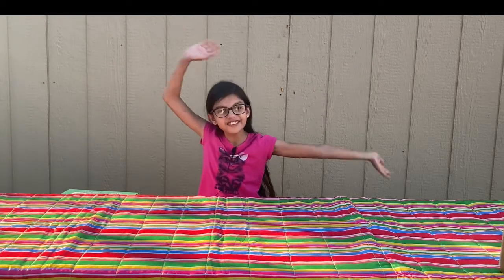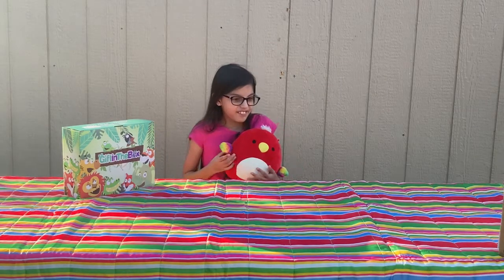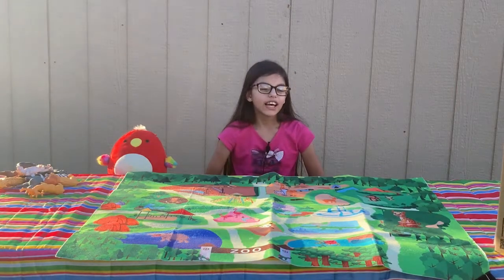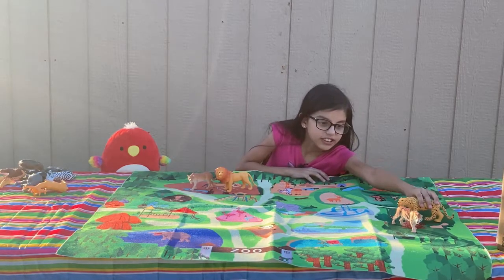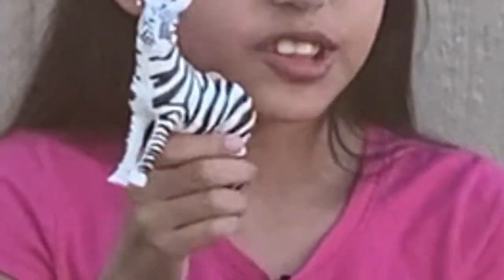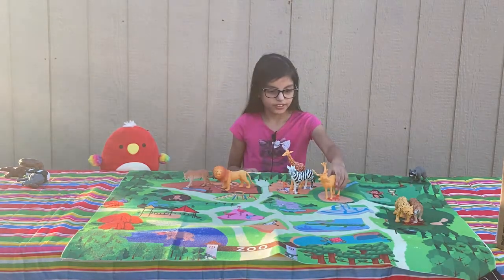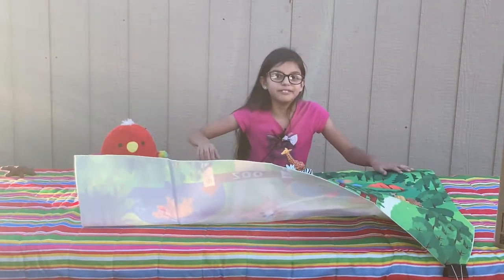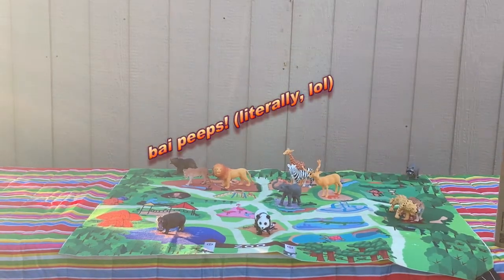Gift in the Box, Animal Play Mat, Zoo Toys, Unboxing & Review | Daily Dose Of Dallas 2020 2021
GiftInTheBox Safari Animal Figurines Toys with Activity Play Mat , Realistic Plastic Jungle Wild Zoo Animals Figures Playset with Elephant, Giraffe, Lion, Panda，Gift for Kids, Boys, Girls.

Safari animals toys
Discover How You Can Spend Some Quality & Fun Time With Your Little One!

Looking for an engaging and interactive toy set for your little angel?

If that's the case, then we definitely have what you're looking for!

This safari animals toys include a variety of realistic animal figures and playmat can boost your kids' imagination and help them develop their learning skills through an unforgettable trip to the safari world.

Package including
12 x animal figures
1 x Zoo Park Playmat
1 x Storage Case

Activity play mat
The easily folded mat is made of durable fabrics for space-saving storage with vivid pattern include cartoon dinosaur and more.

Well designed Safari Animals toys
These realistic Safari Animals toys is made of safe material with hand-painted in vibrant colors,washing does not fade.

Always Kid-Friendly
All of our toys are specially crafted with child safety in mind, first and foremost. Toys made by giftinthebox are designed to withstand even the roughest play, and are constructed with 100% safe and high quality materials.

Features & details
★Create a Safari Animals World – This super value Safari Animals playset contains 12PCS unique non-repeating plastic jungle animals with vibrant colors, measure about 5 to 6.3 inch in length. Including tiger, lion, elephant, panda, giraffe, cheetah, elk, hippo. and a compelling eye-catching mat. Let the wildlife animals world themed mat and the Safari Animals turn your space into a primitive playroom, and the kids start their wildlife adventurous journey!
★Ultimate Realistic Looking Safari Animals - Premium quality. Safari Animal figures toys are made of high quality durable ABS plastic, BPA Free, Non-Toxic Paint. Activity play mat made of soft non-woven fabrics texture. It measures 32x39 Inch, which makes it the largest animal play mat on the market! It is large enough for 3 to 5 players to spend the quality time together.
★Creative Play and Learn-They're also the great pretend play props, enhancing animals vocabulary, language skills, creative thinking and active cognitive learning through imaginative play. Realistic detailed zoo animals are easy for toddler to distinguish, it's the good learning resource. It will inspire imaginative play and curiosity about science.
★Fun Bathtub Time- Animal Figure can be put in the pool or bath tub and collecting them excellent addition for child to enjoy bathtub time in summer!
★Perfect Gift - An eye-catching package and drawstring bag is included for storage after play. It will never go wrong as gift for a animal Lover! these cute and durable wildlife animals world themed toys would also be perfect as party favors, party games, educational purposes or animal themed party decorations.

Product information
ASIN B089LWLM9Y
Manufacturer recommended age 24 months and up
Best Sellers Rank #10,891 in Toys & Games (See Top 100 in Toys & Games)
#18 in Toddler Toy Figure Playsets
#138 in Action & Toy Figure Playsets
Customer Reviews 5.0 out of 5 stars 44Reviews
Mfg Recommended age 24 months and up
Manufacturer Giftinthebox
Product Warranty: For warranty information about this product

👧🏻 Find me on other Social Media & Games...

Roblox: DailyDoseOfDallasYT
Second account as
Rainbow_KittyGaming

Animal Jam:
Main:
foxylikescake
Second account:
fluffballthecat

Skinseed (Minecraft skins):
Spectrum_Rocket
Main:
starflight_cloud
Adopt from:
Purrfect_Pets

Gift in the Box, Animal Play Mat, Zoo Toys, Unboxing & Review | Daily Dose Of Dallas